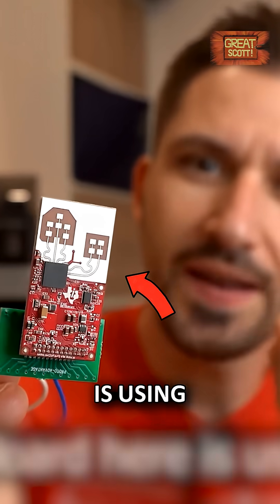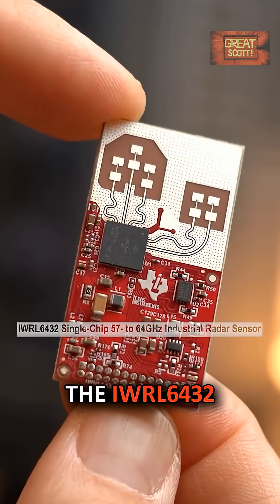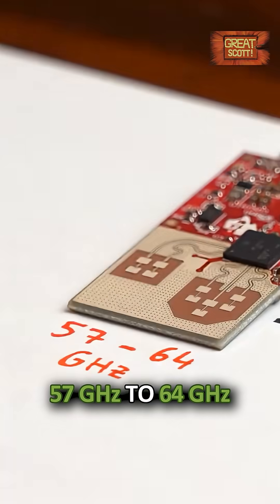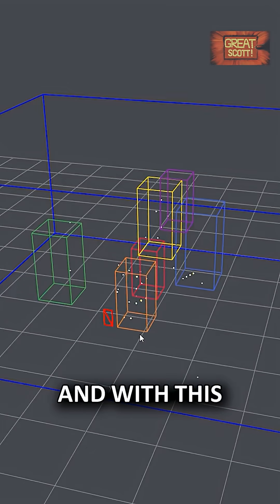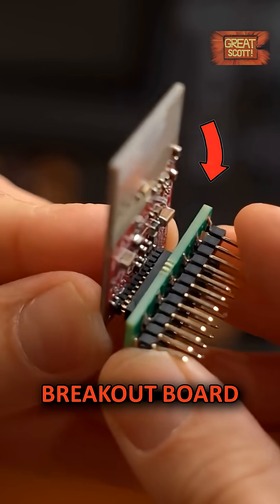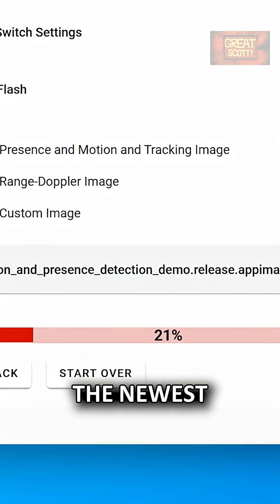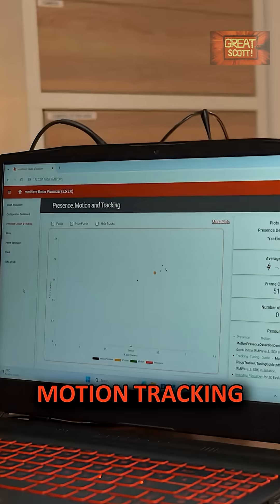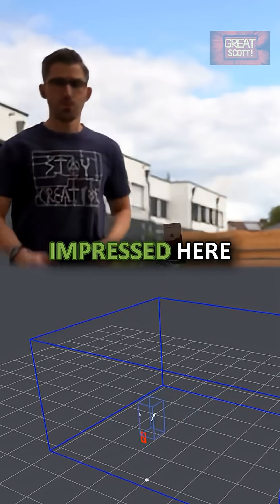New Tiny Radar Tech?!